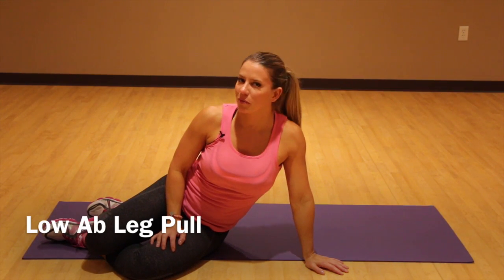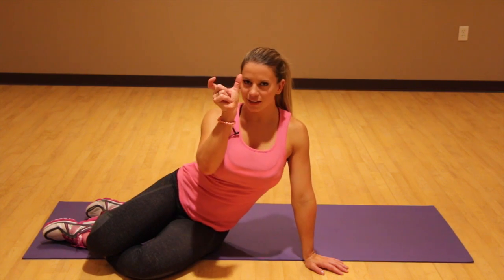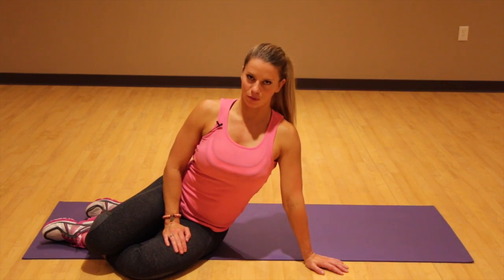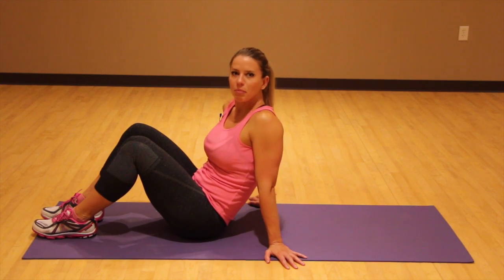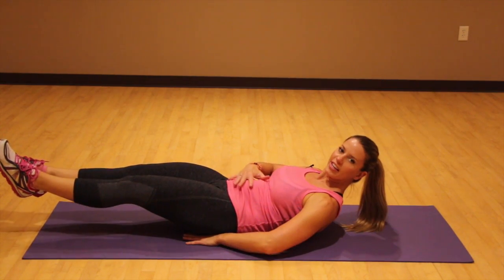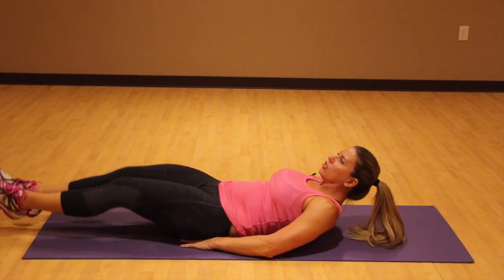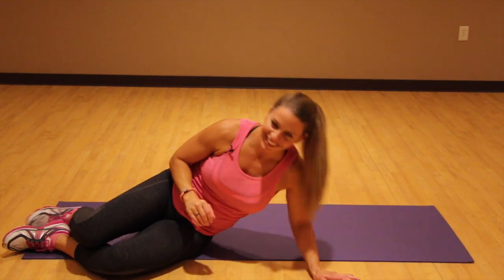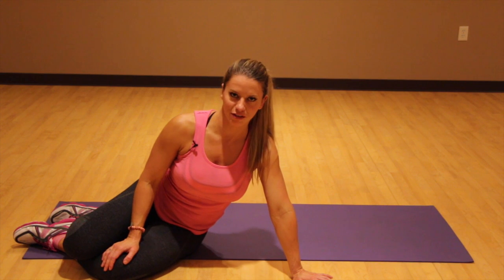Low Ab Leg Pull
This video is about Low Ab Leg Pull by Liz Nierzwicki of the figureFIT! Lifestyle Program. Fitness, home workouts, plyometrics, six pack, abs, glutes, booty.